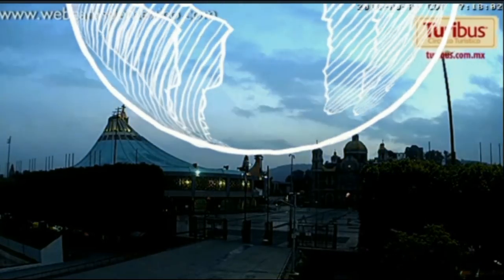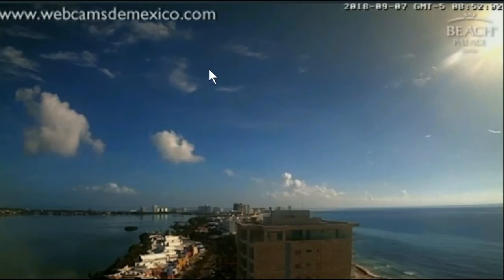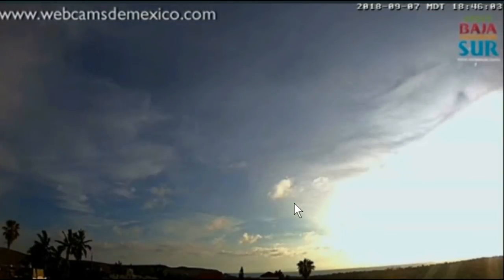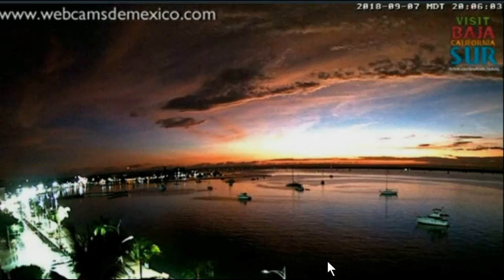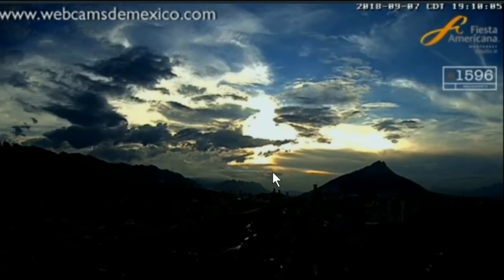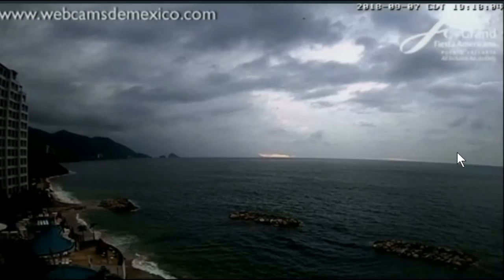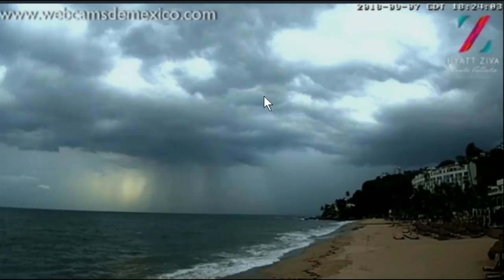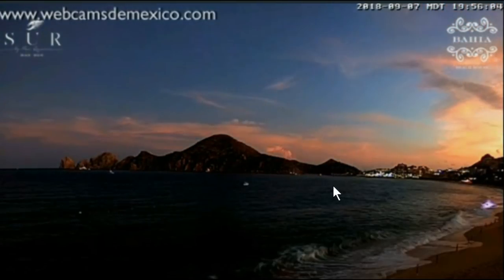NIBIRU PLANET X UNBELIEVABLE PROOF OF PLANETS IN THE SKY 9.7.18